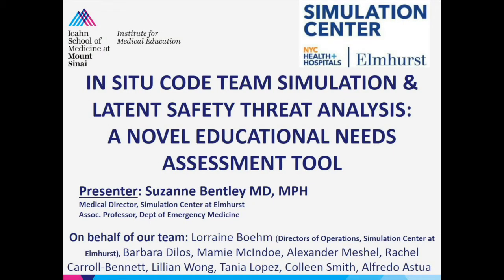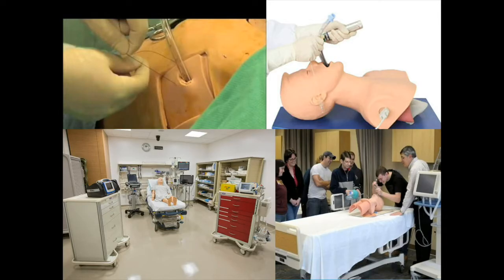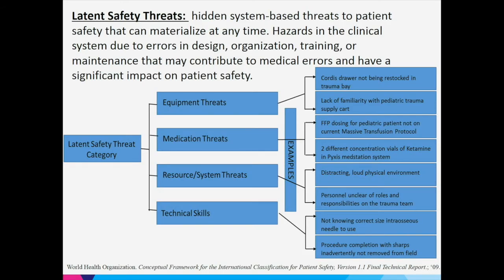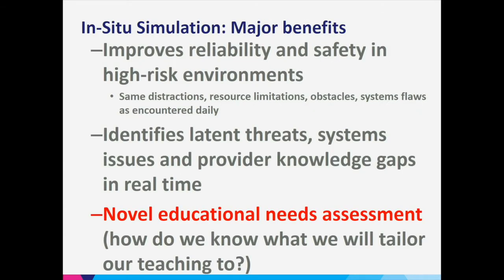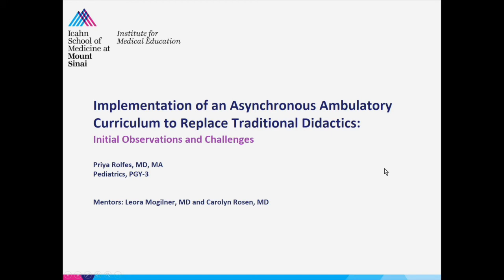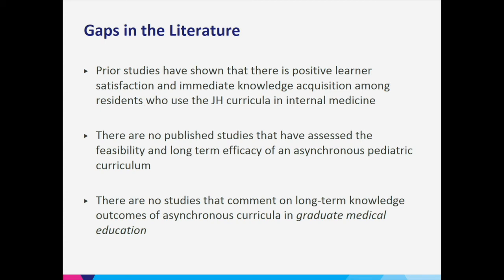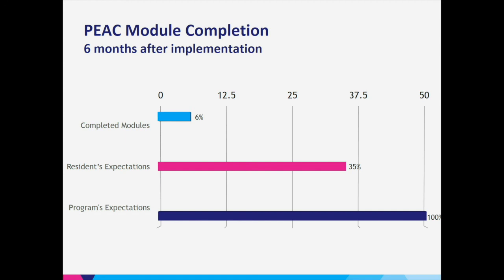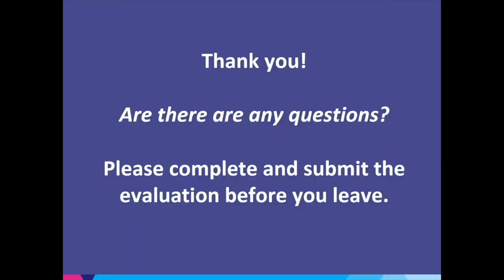Education Research Day Blue Ribbon Winners—IME Grand Rounds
Watch the second 2019-20 Medical Education Grand Rounds. This is a two-part session featuring the 2019 IME Education Research Day Blue Ribbon Winners.

1. "Novel Education Needs Assessment Utilizing in Situ Code Team Simulation Latent Safety Threat Analysis" (Suzanne Bentley, MD)

2. "Implementation of an Asynchronous Curriculum to Replace Traditional Didactics: Initial Observations and Challenges" (Priya Rolfes, MD)